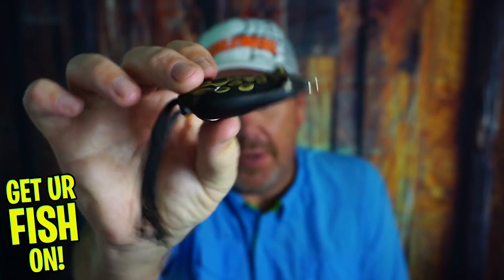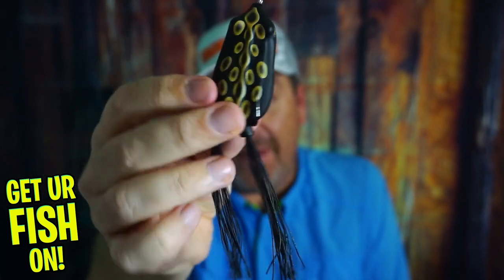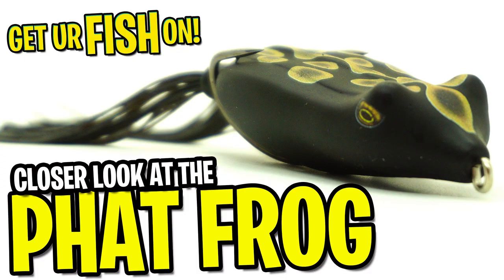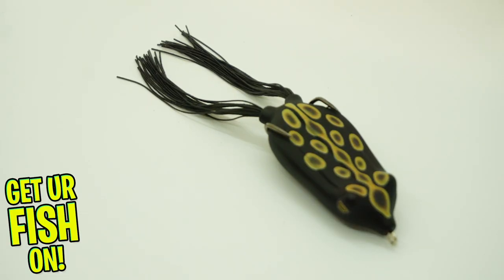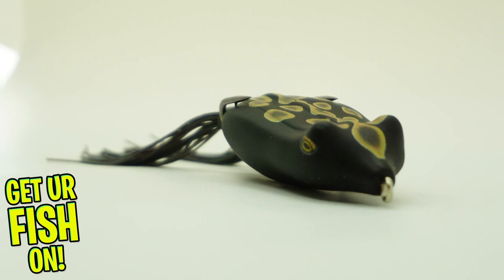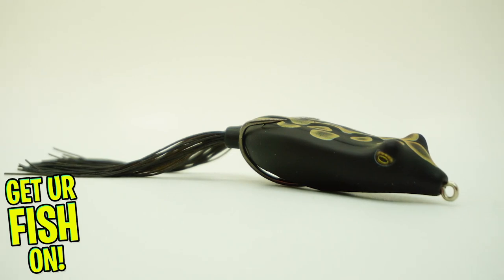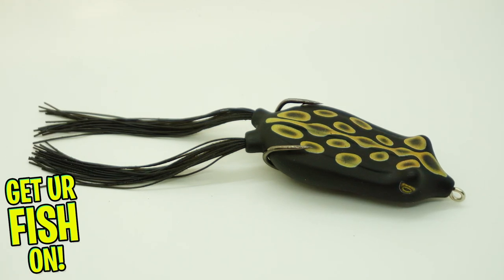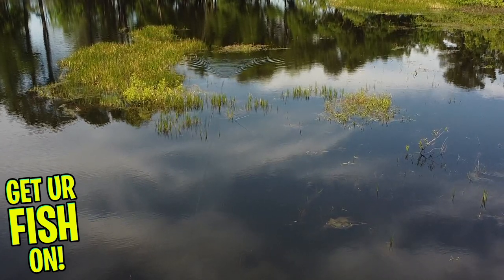Snag Proof Phat Frog Topwater Bass Fishing Frog Lure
Should you conisder purchasing the Snag Proof Phat Frog topwater bass fishing lure for your COLLECTION of largemouth bass fishing baits? Steve of Get Ur Fish On! gives you narration, close up photos and drone overhead footage of this bass fishing lure for bass.  Hear and see what this Phat Frog from Snag Proof is all about.